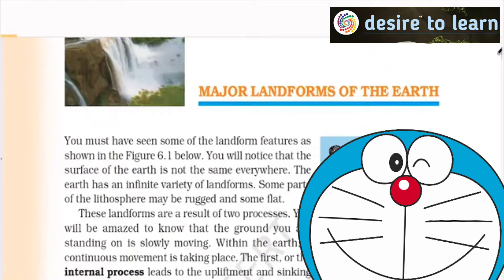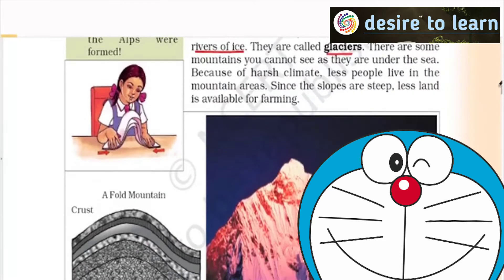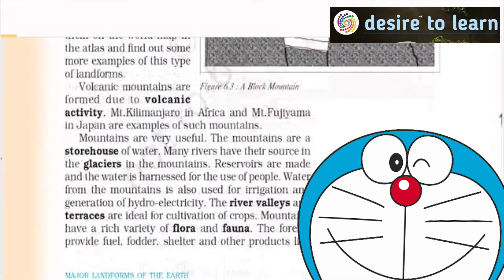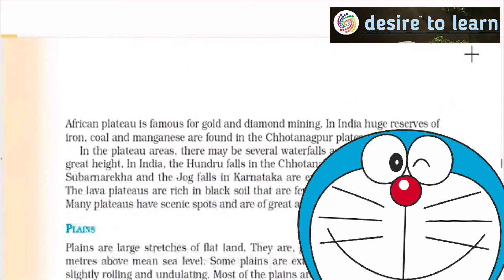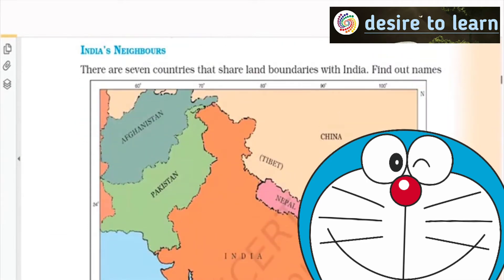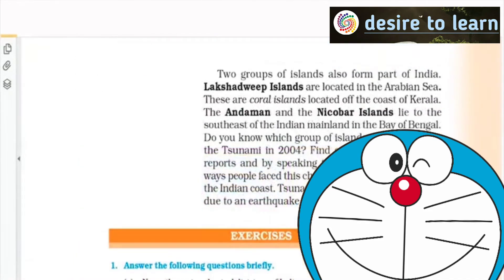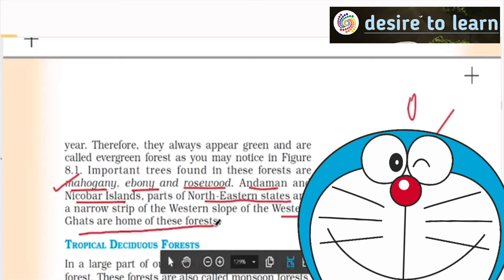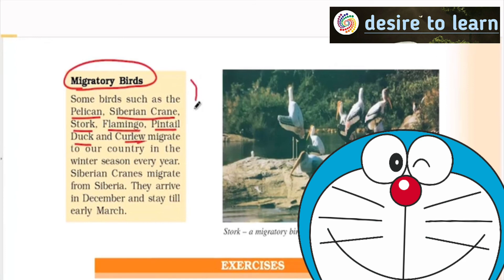|| MAJOR LANFORMS OF THE EARTH || BY DORAEMON || NCERT CLASS 6 GEOGRAPHY ||.....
In this session DORAEMON will teach you the Ncert geography books . This session is helpful for exam like upsc cse cds and many more.

.      Welcome to Desire to Learn  Channel, your one-stop solution for all Exams. India's Top Educators will be teaching you daily on this channel. We will cover the entire syllabus, strategy, updates, and notifications which will help you to crack the UPSC CSE exams

During the live session, our Educators will be sharing a lot of Tips and Tricks to crack the exam. UPSC CSE aspirants who are preparing for their Exams will be benefited from this channel. This platform has the Best Educators from all over the country, who take live classes every day .